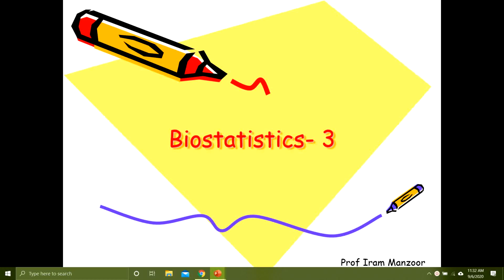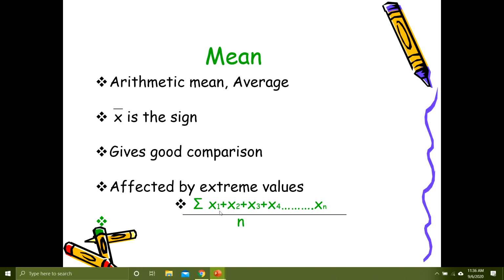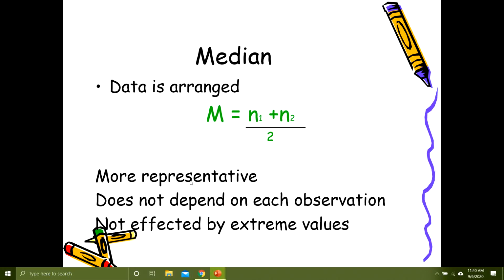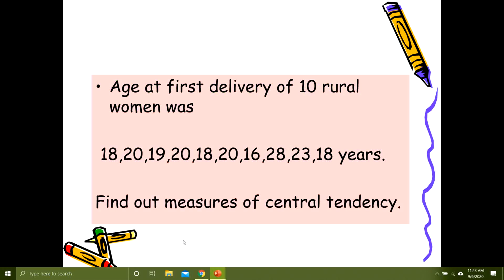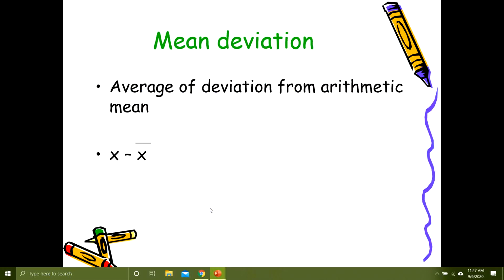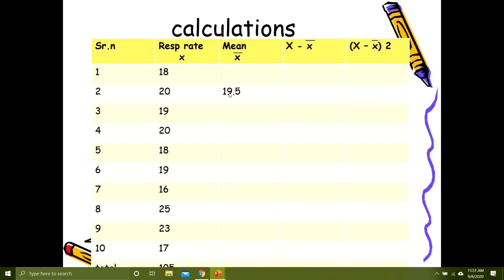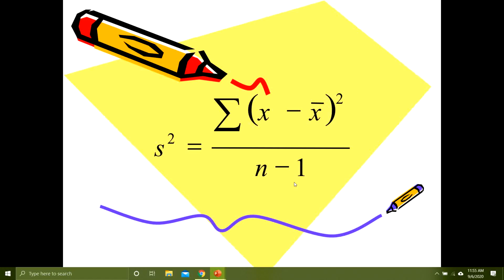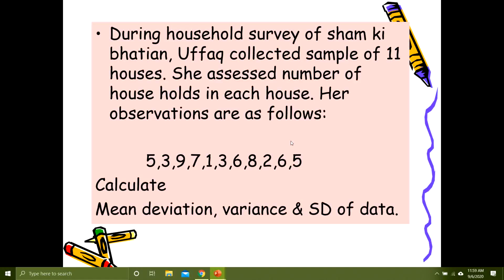Lecture of Prof. Dr. Iram Manzoor on topic Descriptive Statistics for Quantitative Data